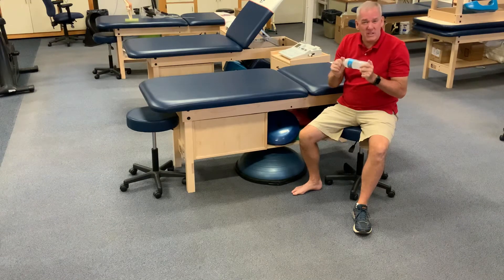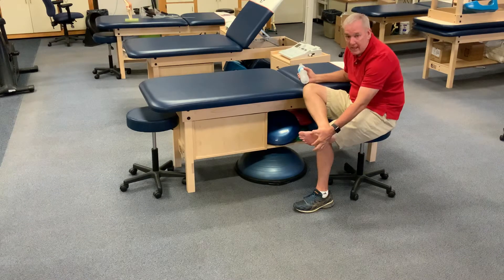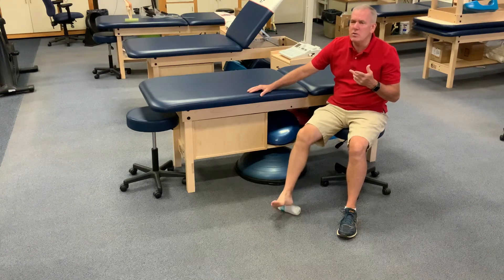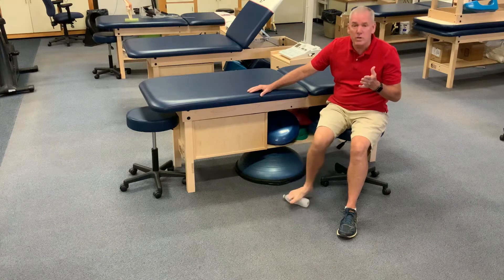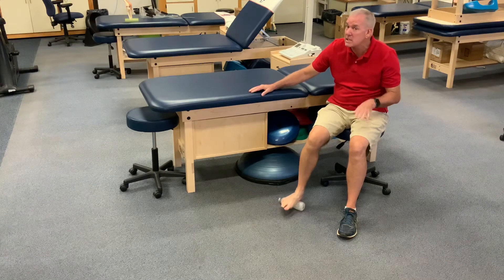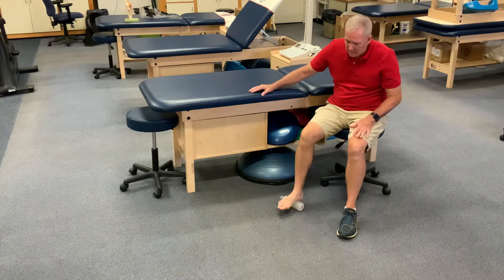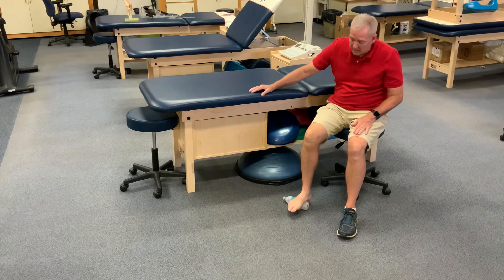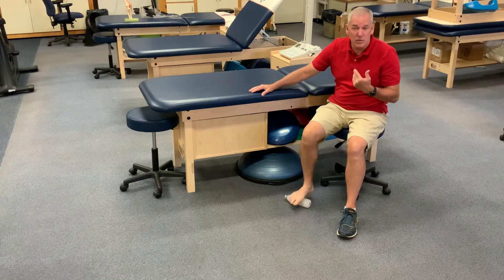Frozen Water Bottle